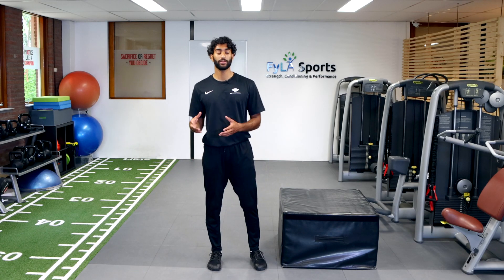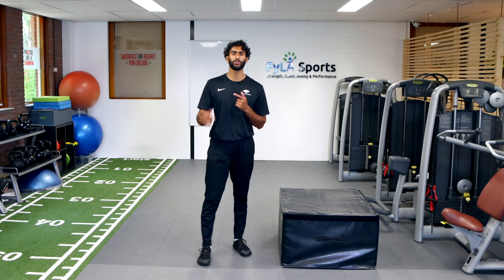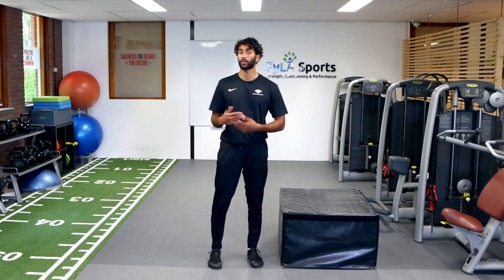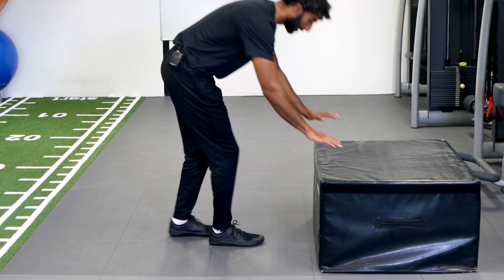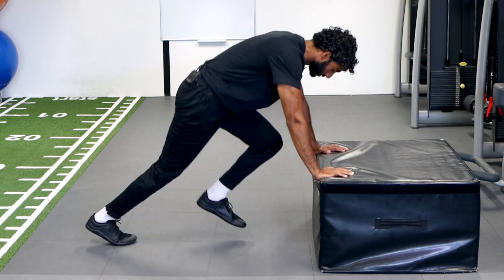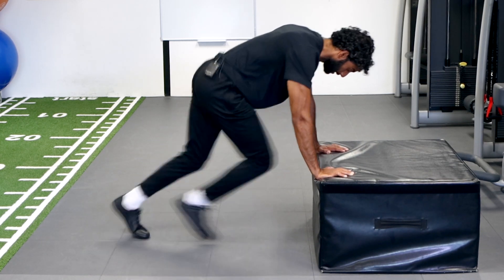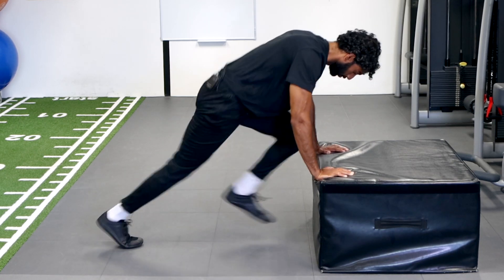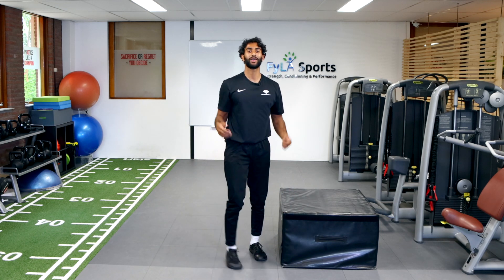Deep Physio | Mountain Climbers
Exercise of the Day: MOUNTAIN CLIMBERS